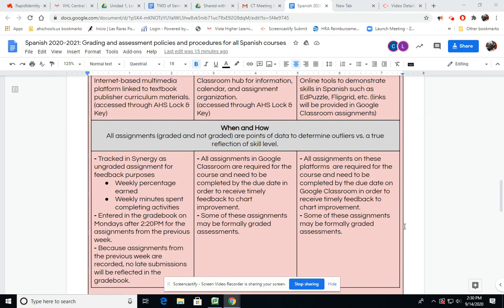Spanish Syllabus Overview/Grading, all courses